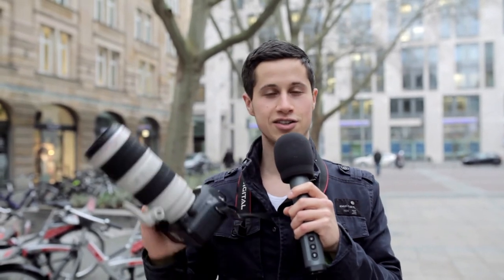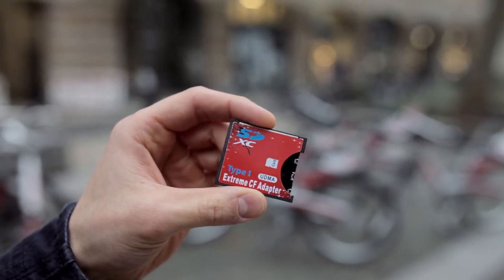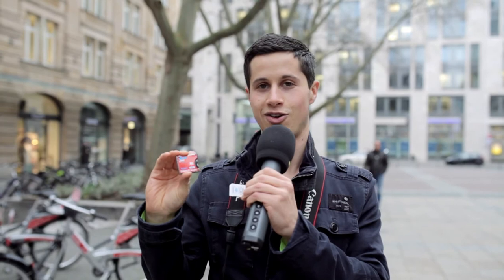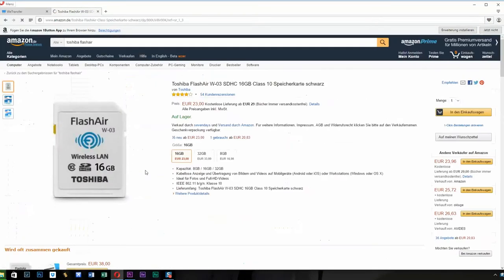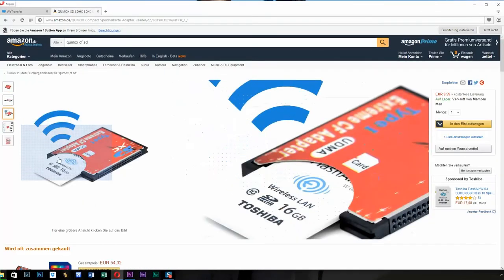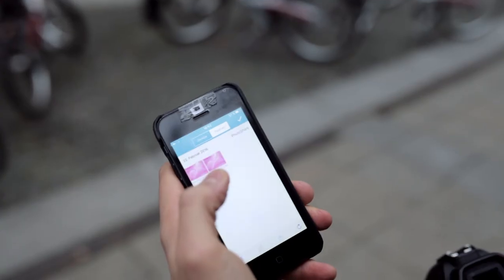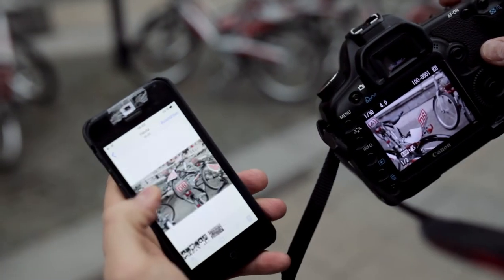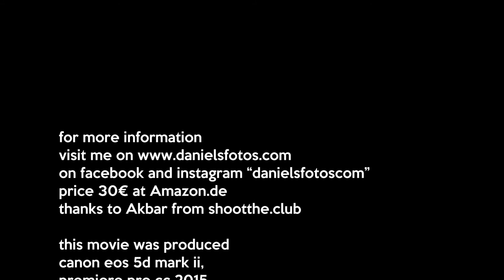Send photos from DSLR to smartphone | QUMOX SD CF adapter | Canon 5D MK II WiFi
### LINK ###

Hello YouTube, hello dear followers, girls, boys and beginner photographers,

I bet many of you have run into a situation where you would like to share a photo, that you just took with your digital camera or your DSLR, but it did not work because of missing WiFi capabilities.
Here is the solution, it works with most cameras with an SD card slot or a compact flash slot, where you need just an adapter. It does not matter if you have a Canon EOS 5D Mark II, III or in the near future a 5D Mark IV or NIKON D5, D5 or any other digital camera. This trick works for most cameras out in market.

Daniel

thumbs up

Thanks

MEHR ÜBER MICH UND MEINE ARBEIT / MORE ABOUT ME

MEINE KAMERA / MY CAMERA

MEINE OBJEKTIVE / MY LENSES

MEINE MIKROFONE / MY MICROPHONES

MEIN STATIV / MY TRIPOD

SCHNITTSOFTWARE / CUTTING SOFTWARE

Adobe Premiere Pro and After Effects always the newest version

DOWNLOADS

NA